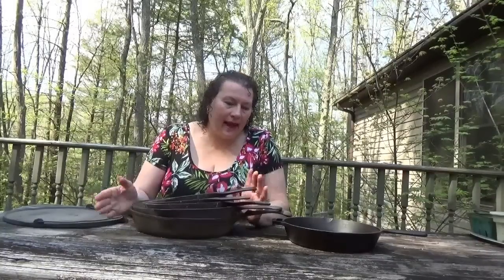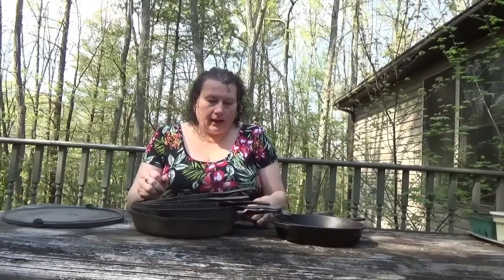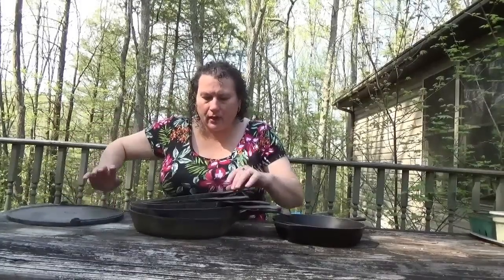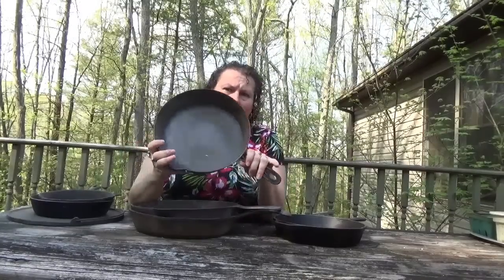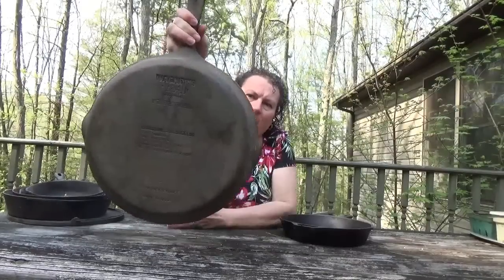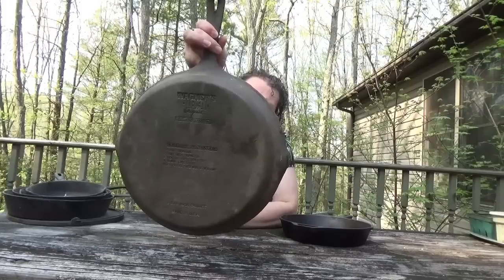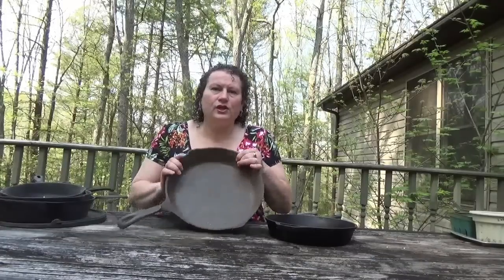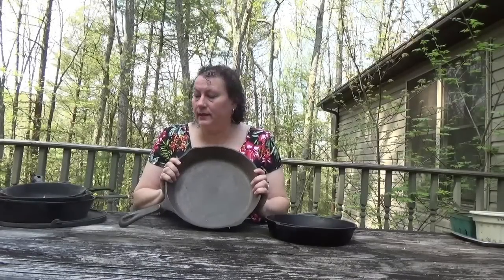Cast Iron Haul & History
I show off some special cast iron and some history behind it.
Thanks to my BFF for the opportunity to care for this cast iron for now.

Check out how to care for cast iron and the myths in it's care with